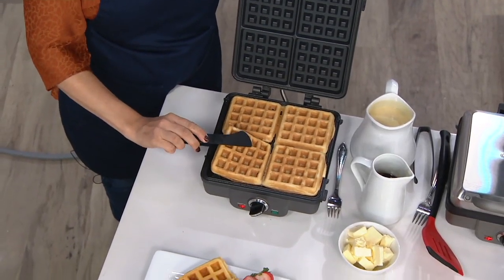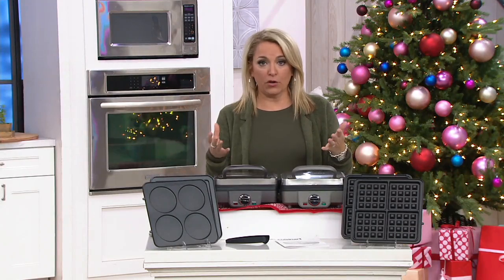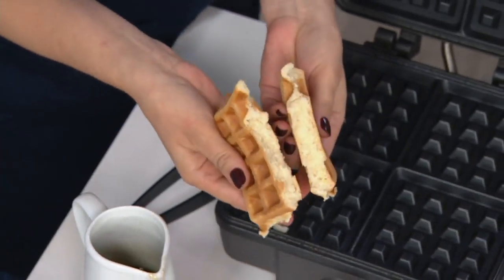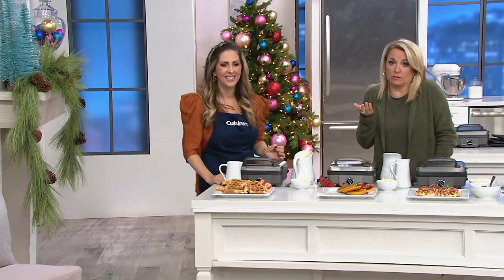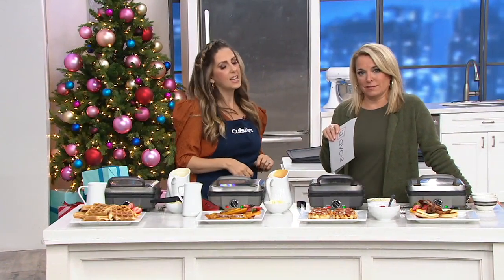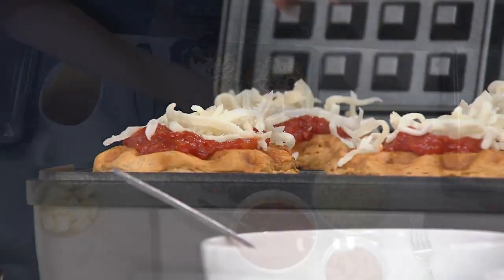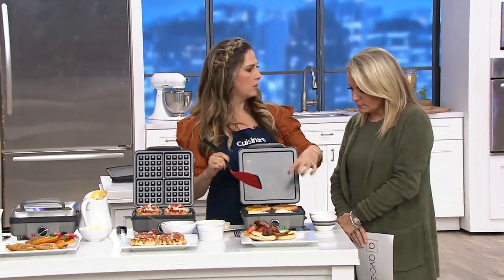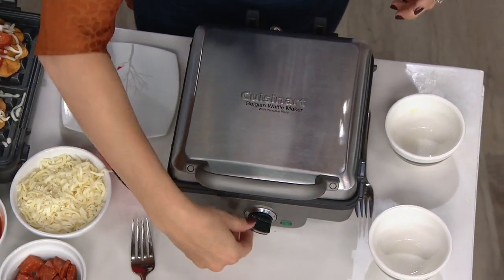Cuisinart Breakfast Central 4-Slice Waffle Maker w/ Pancake Plates on QVC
Cuisinart Breakfast Central 4-Slice Waffle Maker w/ Pancake Plates

No ticket needed for a trip to Breakfast Central when you've got this mighty machine in your kitchen. Waffles, or pancakes, or both -- the choice is yours! And with dishwasher-safe plates, even cleaning up your station is simple. From Cuisinart.